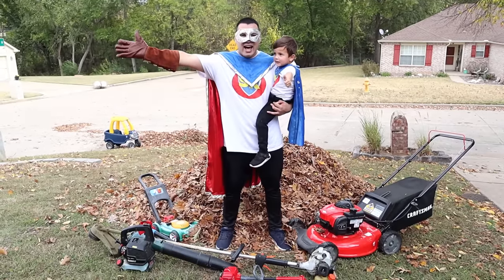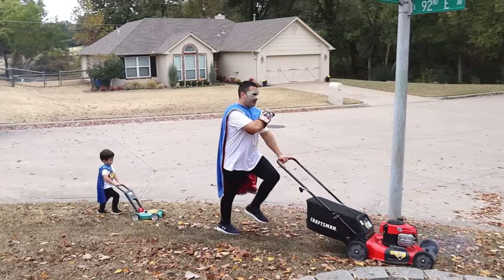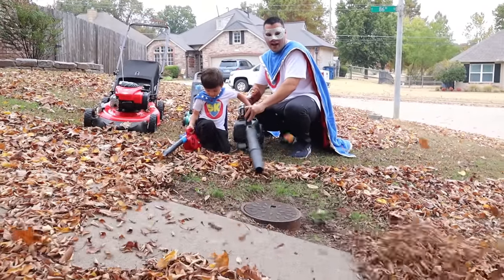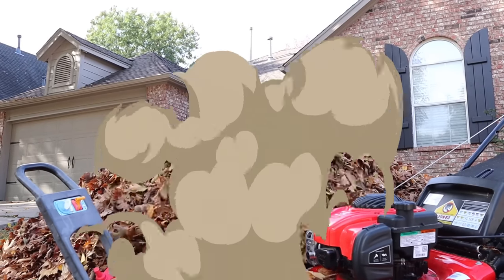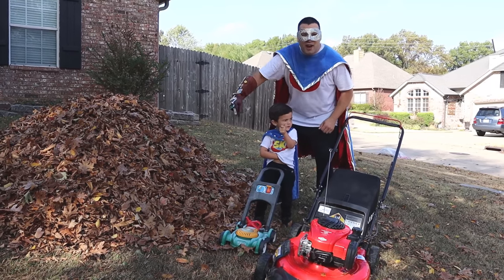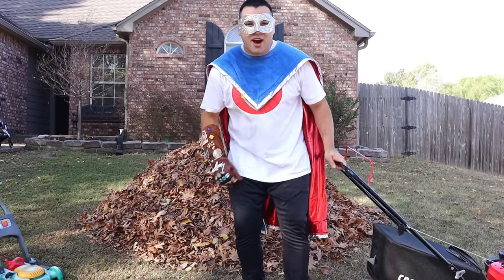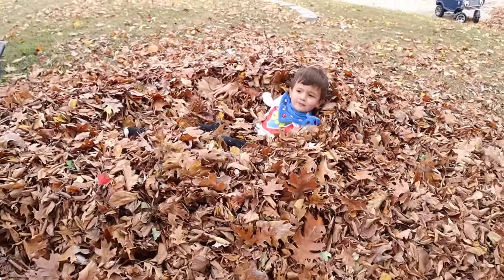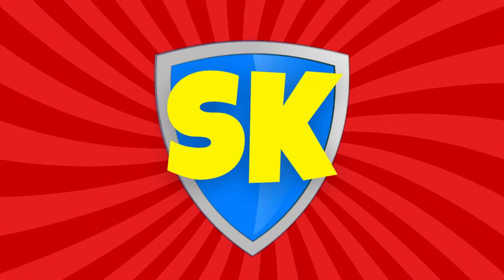Leaf pile clean up with our lawn mower, weed eater and leaf blower | Lawn mowers for kids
Join us as we use our lawn equipment to pick up and play in a hug pile of leaves. Super Dad uses a real weed eater to weed wack the leaves while Super Kid uses his toy weed eater. Next, Super Dad uses his real mower and Super Kid uses his toy lawn mower to mow over the leaves and collect them in the lawn mower bag. Finally, they both realize that it is best to use the real leaf blower and toy leaf blower to make a huge pile of leaves to play in! Watch as Super Kid and Super Dad jump in the leaves and use their lawn tools around the huge leaf pile. They even use their Little Tikes Cozy Coupe to run into and through the leaves. This is an entertainment video for kids, children and toddlers. Stay Super!